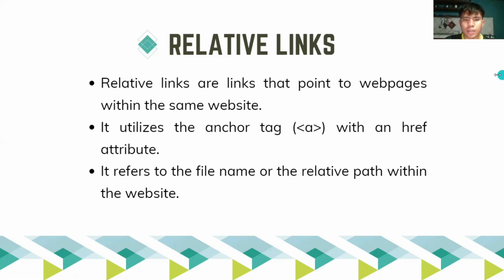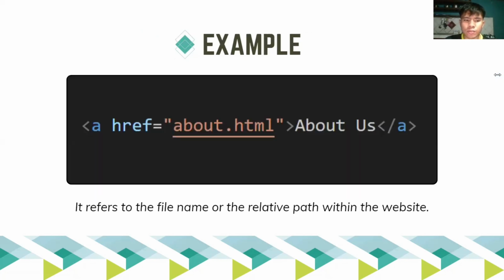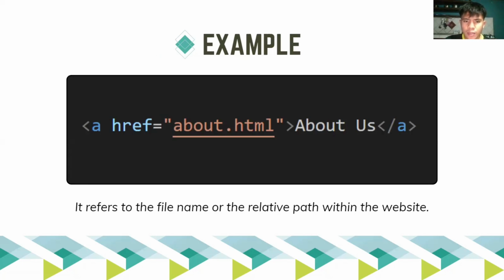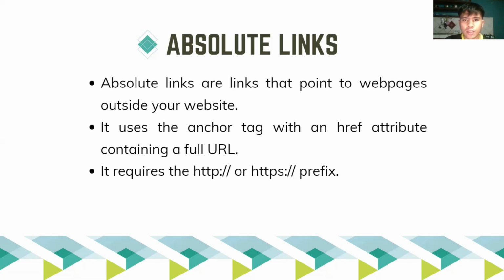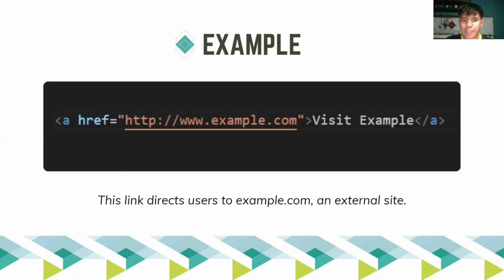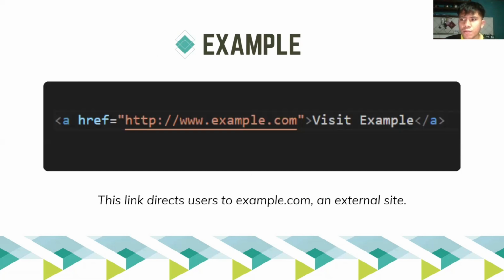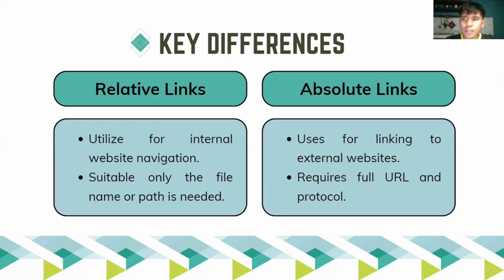ITST301_Reporting-Recording-CRISTAL-Hyperlinks (Relative and Absolute Links)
Presenter

•  Vince Allen D. Cristal

This video contains the presentation entitled "Hyperlink Dynamics" as the video presentation of the group. Also, it is also for school purposes and partial fulfillment of requirements in the course of Principles of Web Design